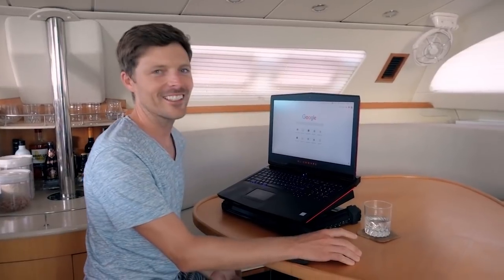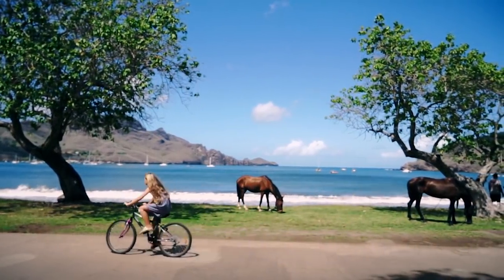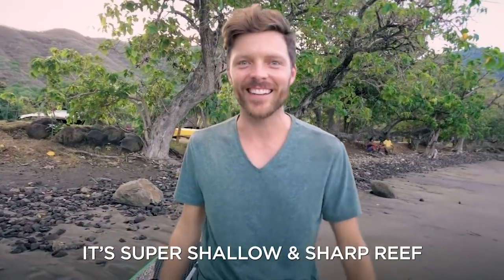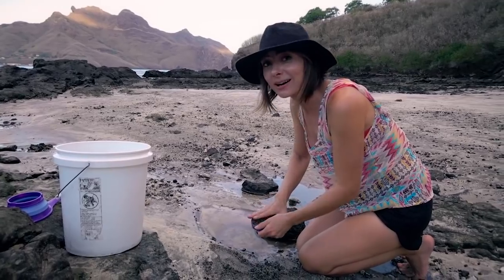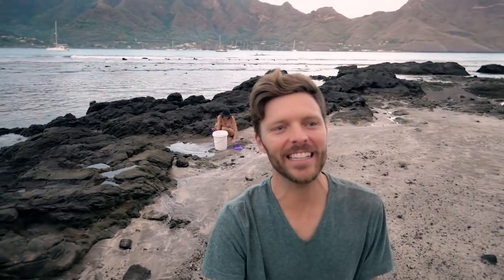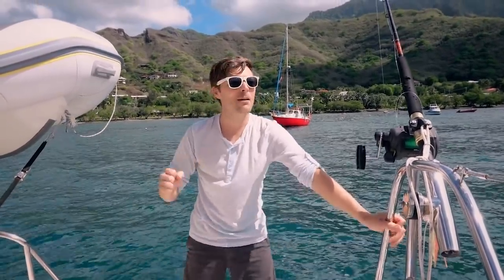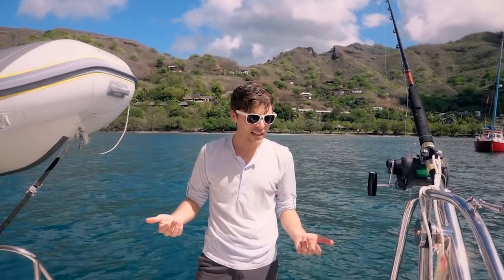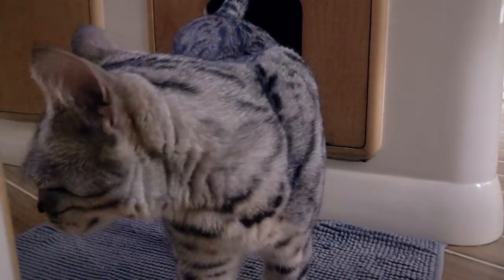Cat Litter Conundrum & The Beach Sand Experiment || Sailing Cats in Marquesas, French Polynesia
SERIOUSLY, we ran out of Cat Litter & the only option is a Beach Sand Experiment.

  -  Artists: Rex Banner, Eill

I’ve had nightmares about this day.  Most sailors’ night terrors consist of the perfect storm filled with skyscraper high seas, crew being flung overboard and clogged heads.  But not mine.

No, mine reek of nostril stinging cat purrfume.

And if you think the standard household cat urine scent is memorable, add some ... read the rest on the blog

We've officially run out of Cat Litter!  Our 2 months supply has been used up and we're attempting to go for the only option available here in the Marquesas Islands of French Polynesia:  Go to the beach, dig up sand and pray the cat's don't revolt.

The first half of the vid is all about collecting sand while the second half is the review of how well free beach sand works as cat litter.  Hope you enjoy...it was quite the Traveling Cat experiment.

Shared with LOVE 💕 from all of us here aboard s/v Curiosity,
- Jason, Nikki, Cleo and Singa  😻

❗❗ You can always find exclusive photos, experiential tips, honest opinions & links to our favorite gear on our

Enjoy our vids? Want to give us a virtual high-five? Treat us to an espresso? Or pitch in on a tank of fuel? Click over to see how you can support our productions (most of the ways won’t cost you a dime)

If you wanna get social with us we're all over the place, hop in and join the adventure

Without your support we wouldn’t be here…so, THANK YOU from the bottom of our salty hearts.  😍